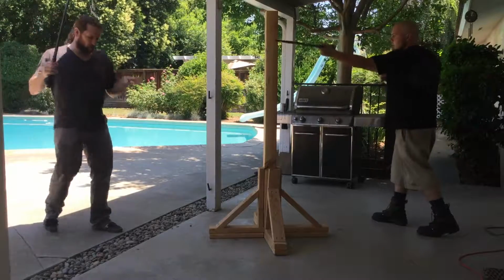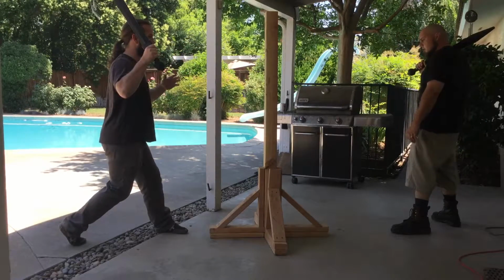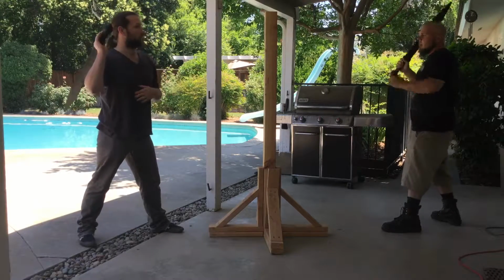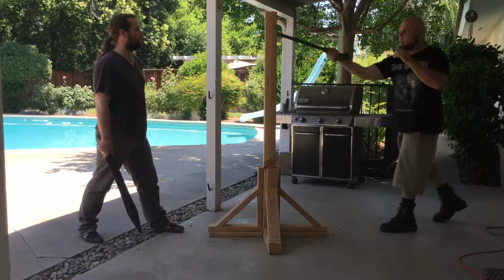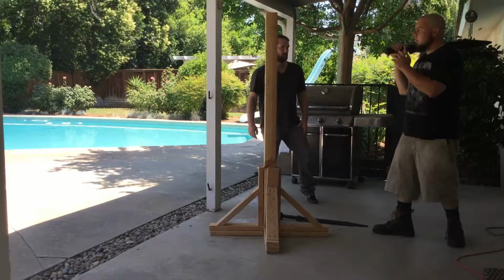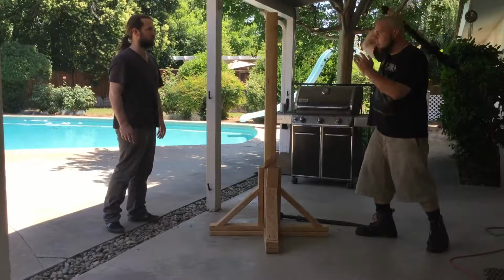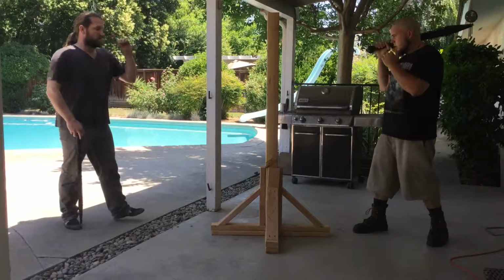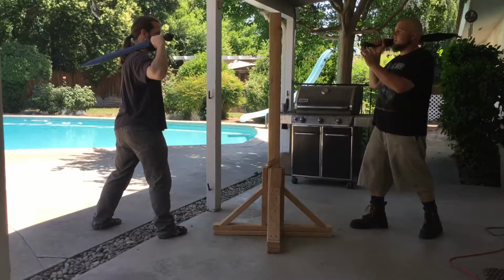Pell Work - Legs & Hips (Part 1)